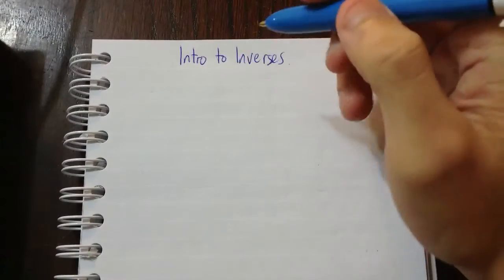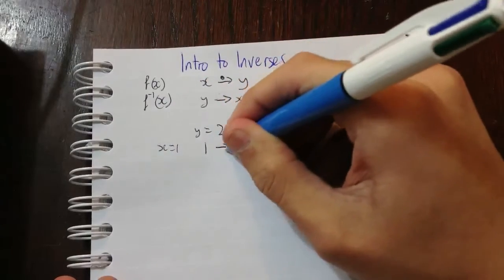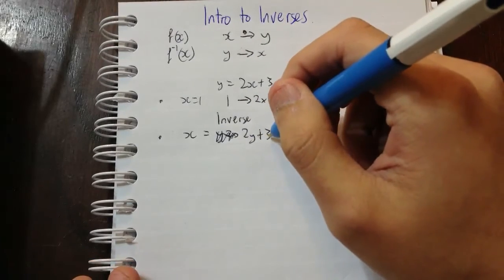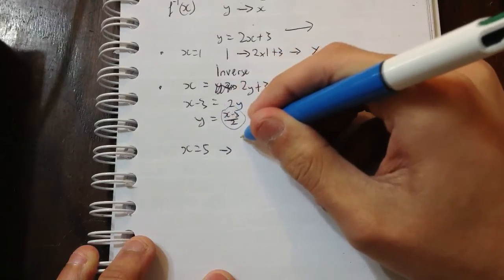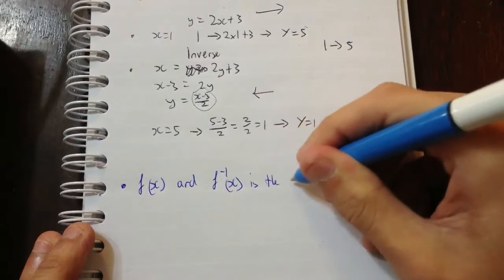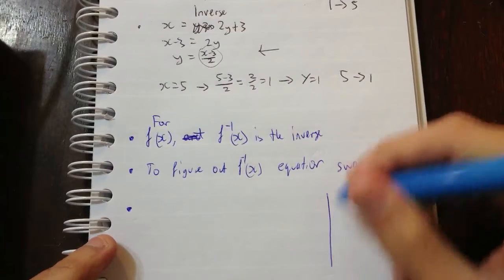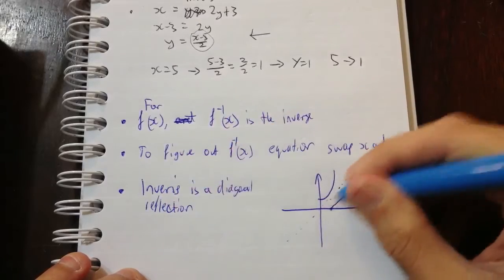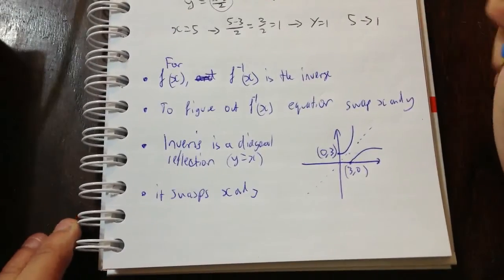Intro to inverses